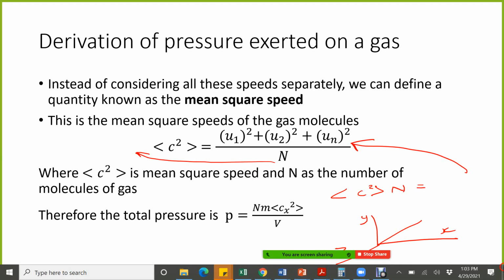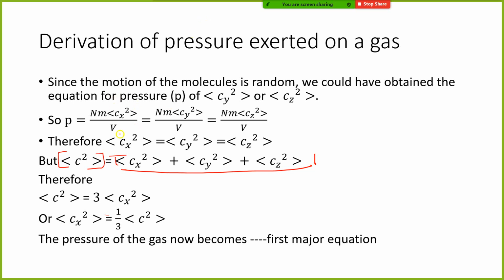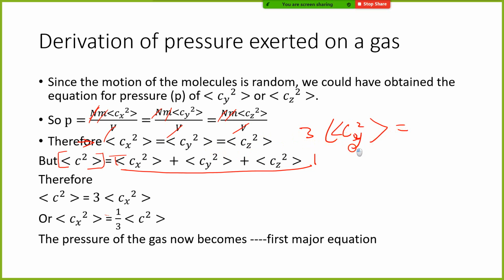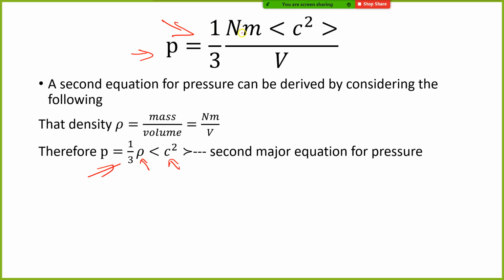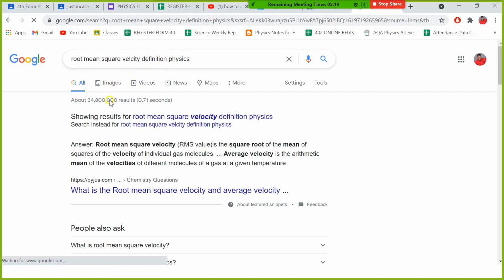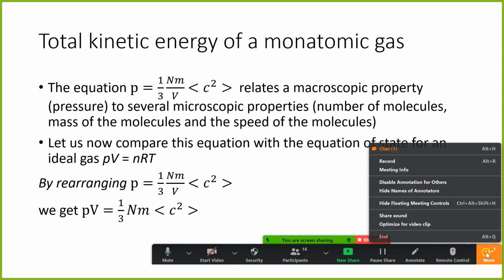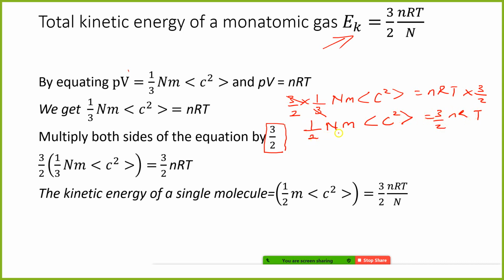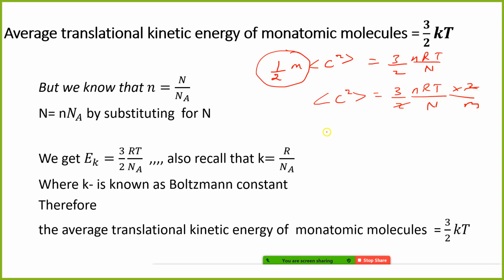Kinetic Theory of Gases prt2